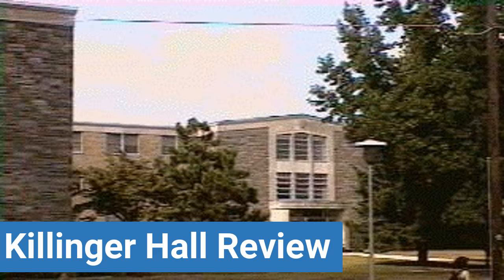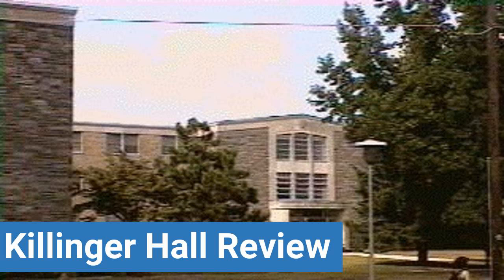West Chester University Killinger Hall Review